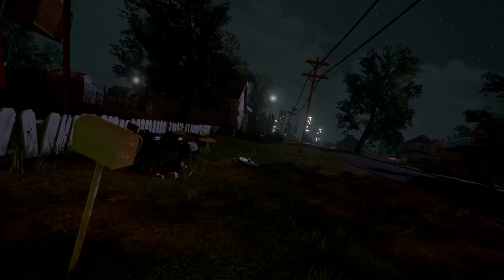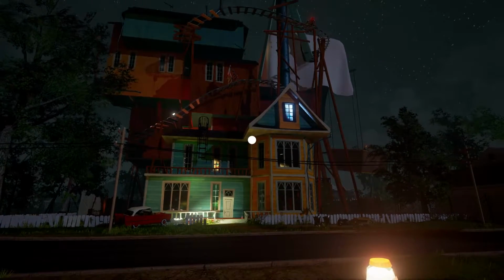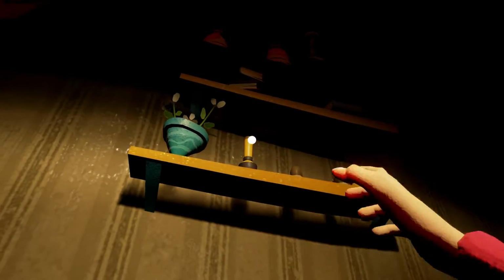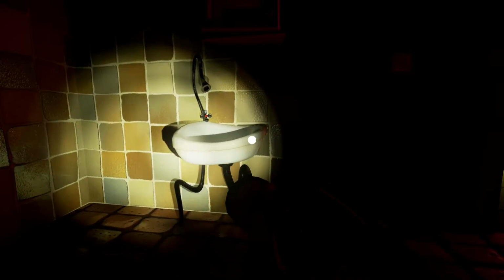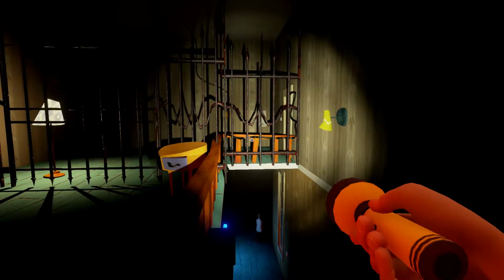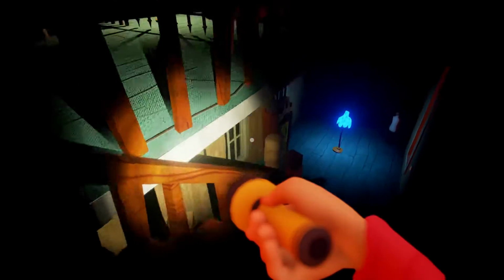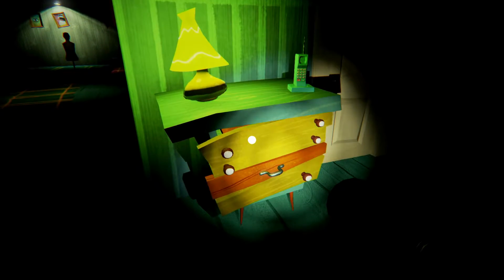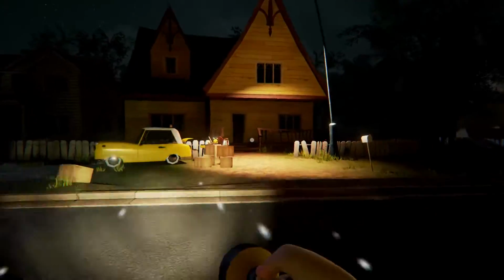Welcome To The House Of Fun - Hello Neighbor ALPHA 3 - #1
Hey guys, so a few of you have asked if I would check out this pre alpha game called Hello Neighbor, I've seen a few different people play this and it seems like a pretty cool concept of a game, I don't think I've seen it before, but if you like what you see you can grab a pre alpha version from the link down below.
Considering I am some what invested in this alpha, we're back to the new Alpha which got released over christmas, and the Devs really have out done themselves this time.

Hello Neighbor is coming in Summer 2017. More information will be released soon.
Grab yourself your free pre-alpha build of the game to try for yourself
If you enjoy the episode and our freaky new friend and neighbor, remember to show some love and drop a like on the video, and please let me know what you think of the game so far in the comments down below.
Finally guys if this is the kind of content that you do enjoy to watch feel free to subscribe to the channel to keep up to date with all future content.